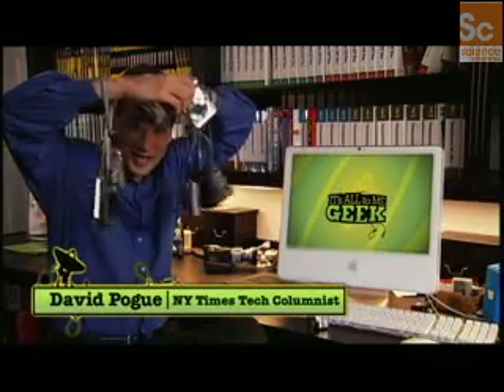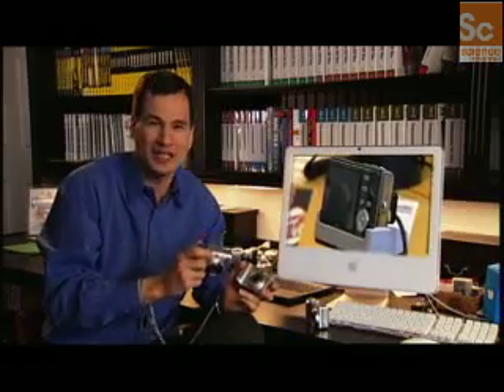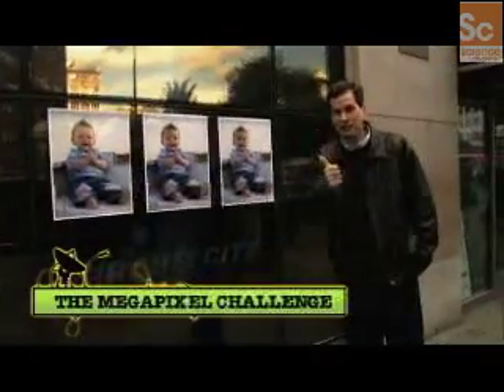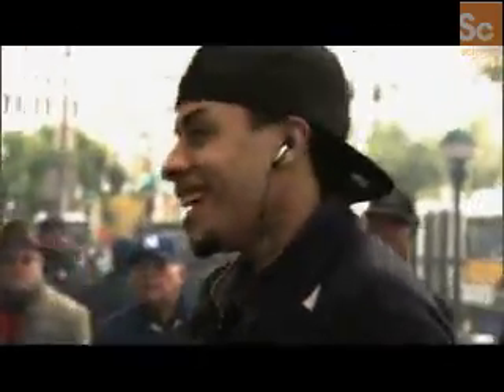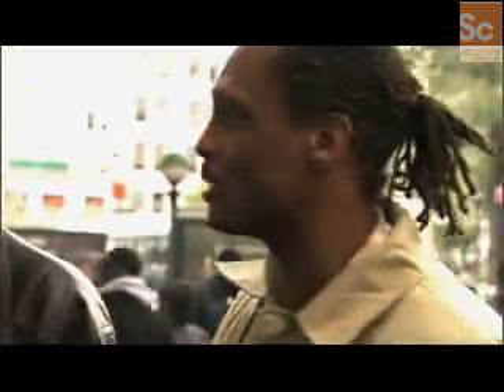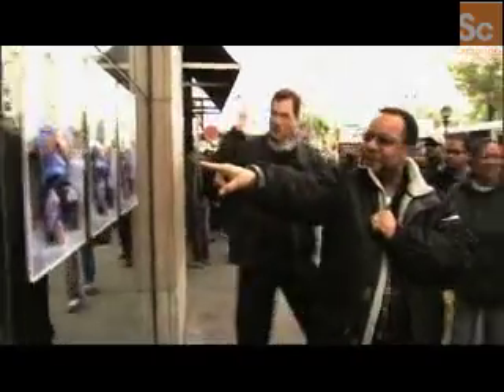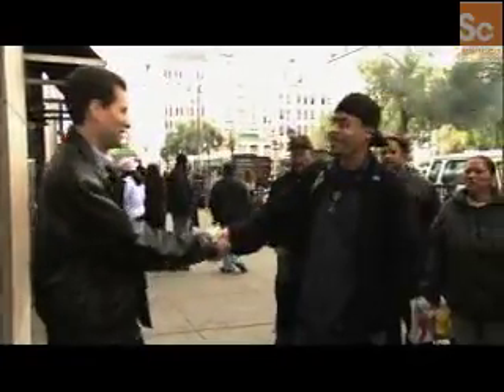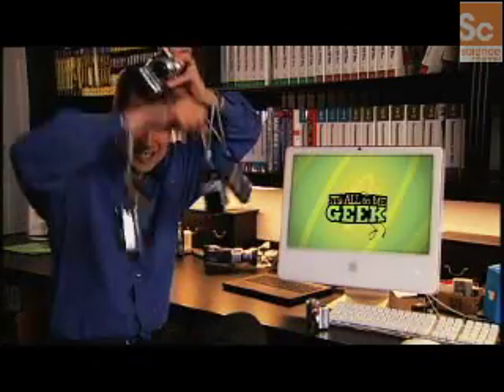It's All Geek to Me - Megapixel Myth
David Pogue explodes the hype about digital camera megapixels.